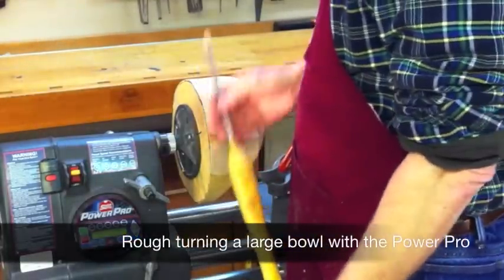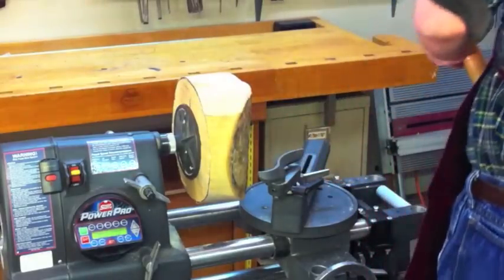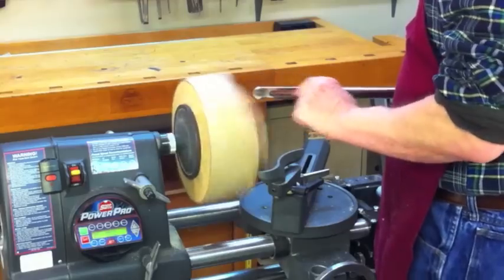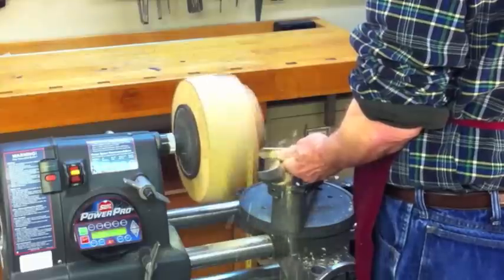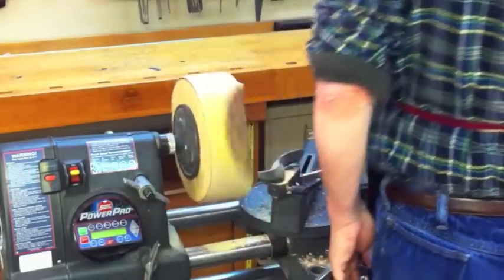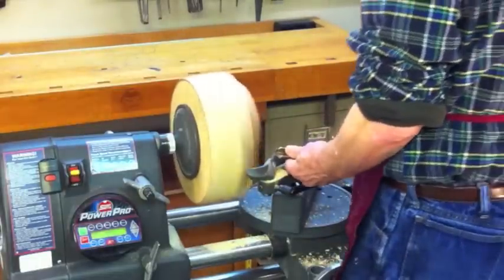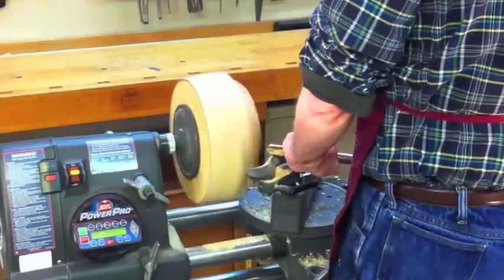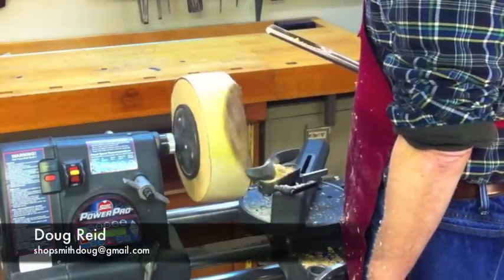Big bowl roughing on Shopsmith Power Pro by Doug Reid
Longtime Shopsmith instructor shows how to rough out a large, out of balance bowl on the Power Pro. Also shows cast iron Universal tool rest.